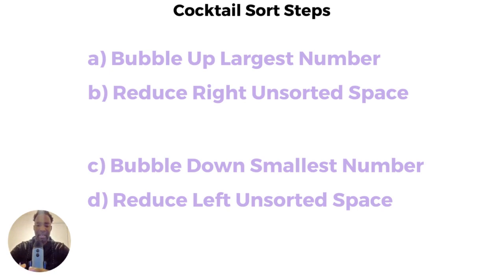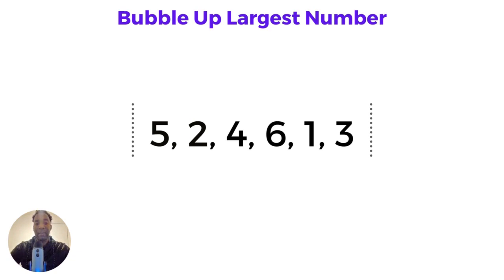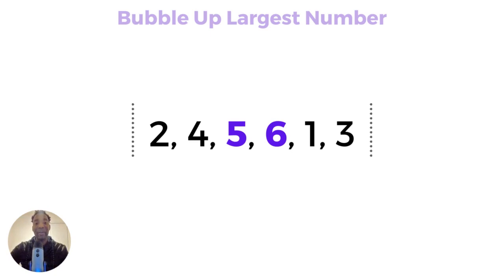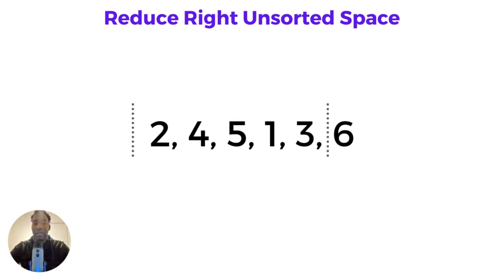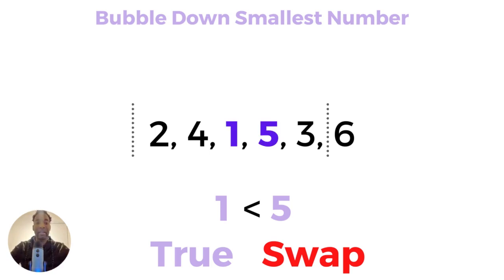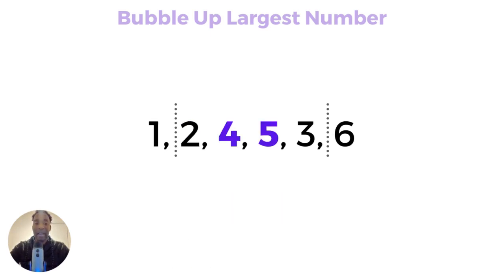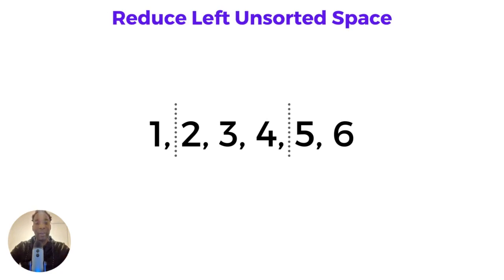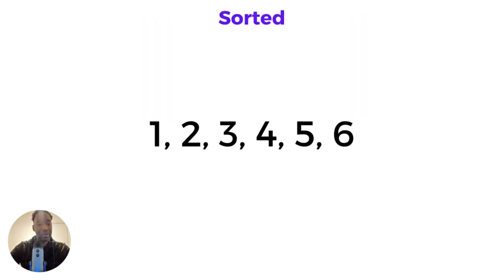Cocktail Sort Animation Explanation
This is an explanation which discusses how Cocktail Sort works.

Cocktail sort is a hybrid approached based on Bubble Sort. For an animated tutorial of Bubble Sort, see this video